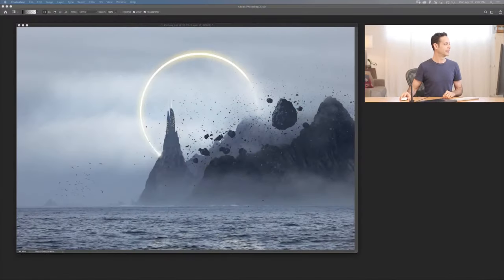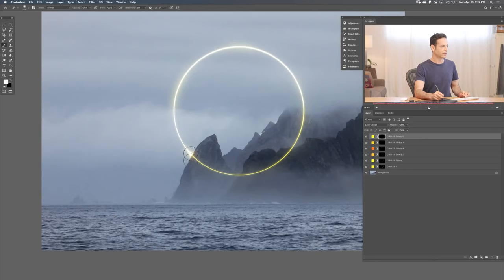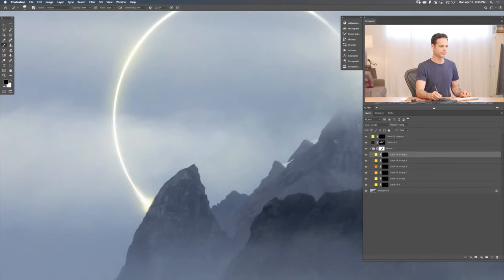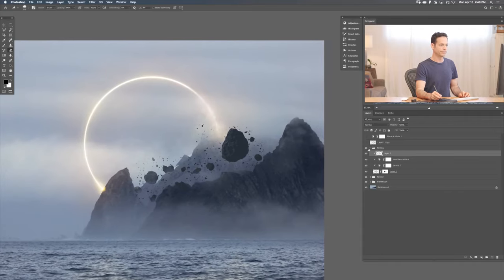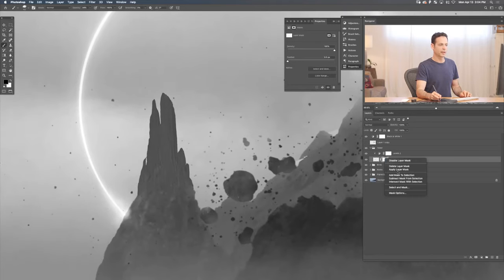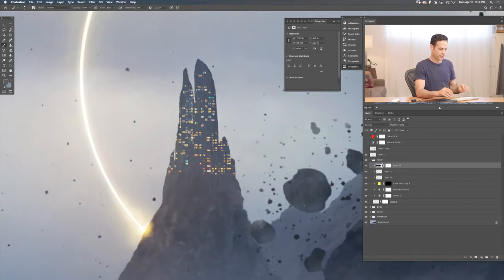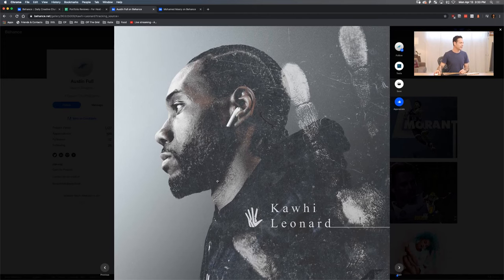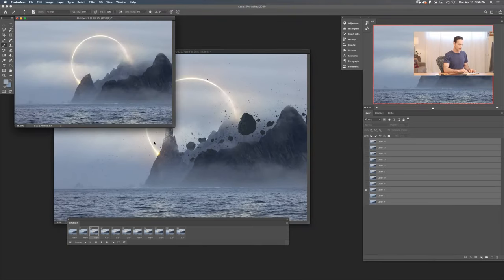Compositing in Adobe Photoshop with Aaron Nace from Phlearn - 1 of 2 | Adobe Creative Cloud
Are you ready to take your compositing skills to the next level? Join Founder of PHLEARN & Photographer Aaron Nace as he teaches you the fundamentals of compositing in Photoshop!

Aaron Nace is a photographer, educator and founder of Phlearn.com, an online resource that provides Photoshop tutorials, based in Chicago

Chapters
00:00 Start
05:30 Work Begins in Photoshop, Organizing assets
08:00 Creating a fantasy style ellipse
14:00 Blur Filters w/ layer masks
20:00 Making custom brushes
40:00 Compositing with stock photos
43:00 Adjustment layers
51:00 Creating a rock brush
1:46:00 Creating a project build-up/process gif